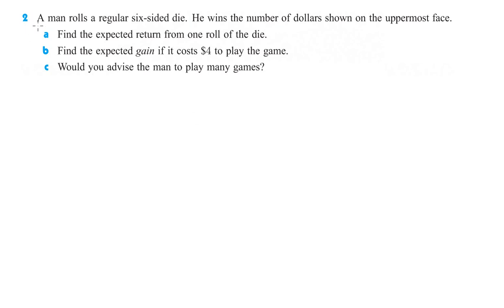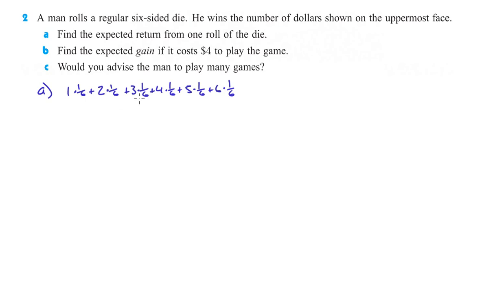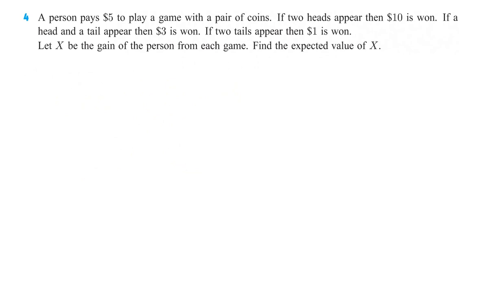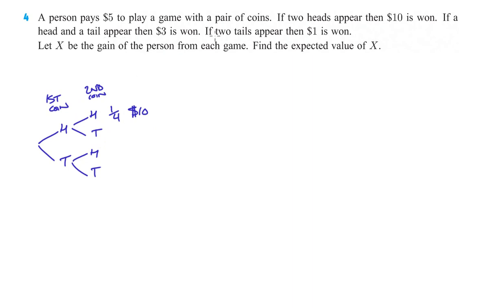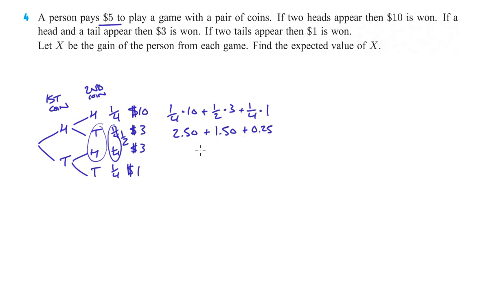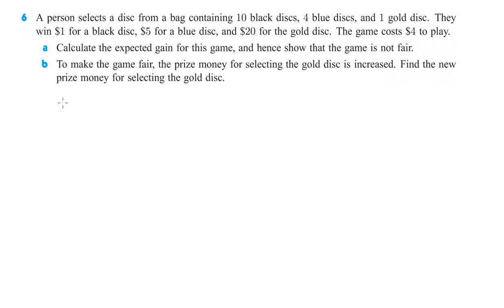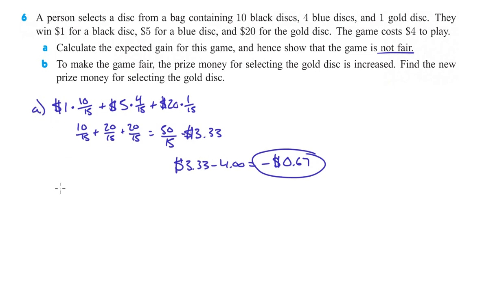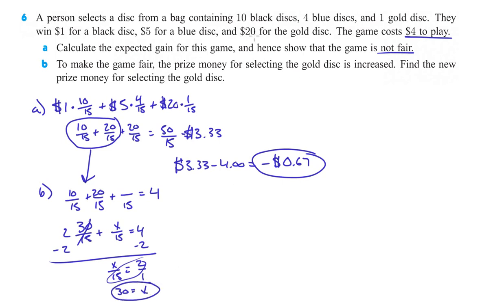14C2 Worked Problems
2a 0:07
2b 1:48
2c 2:14
4 2:32
6a 5:26
6b 7:22